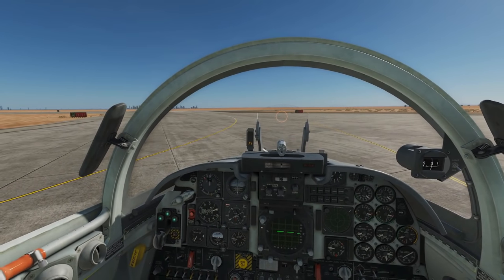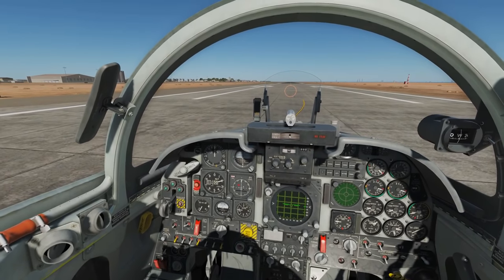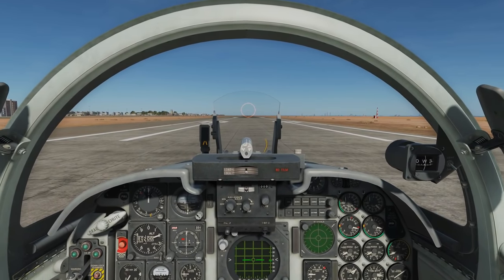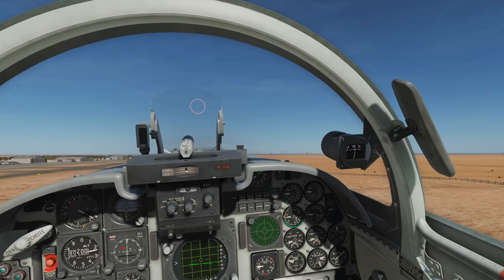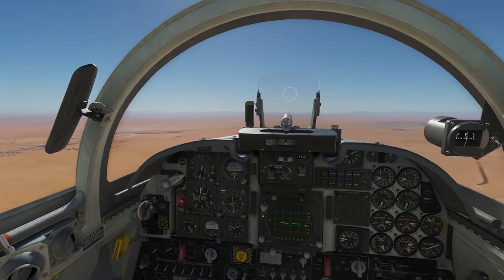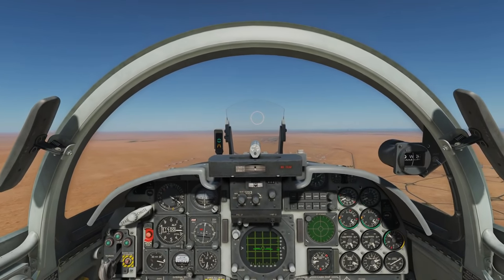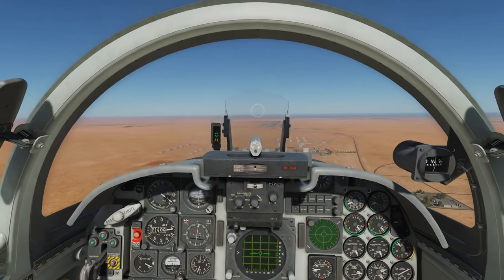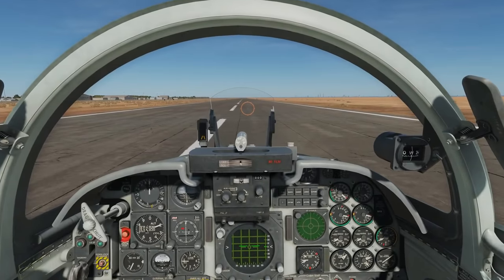F-5E Tiger II: Taxi, Takeoff & Landing Tutorial | DCS WORLD